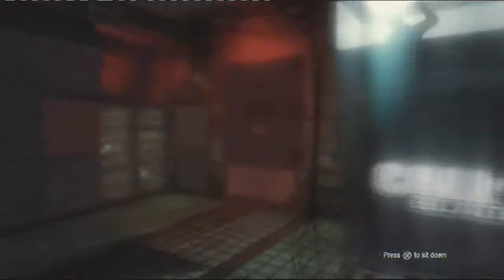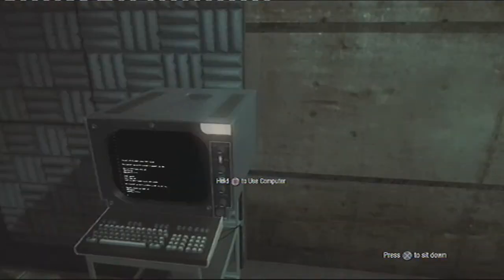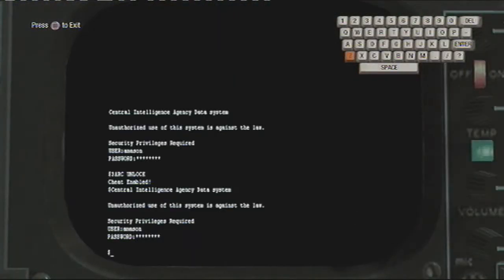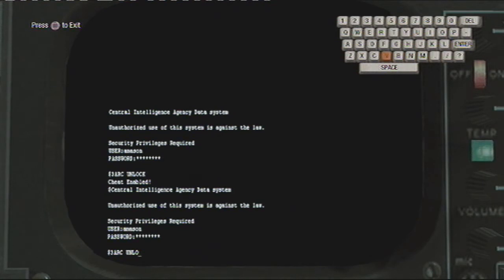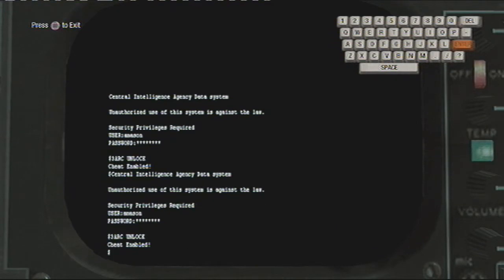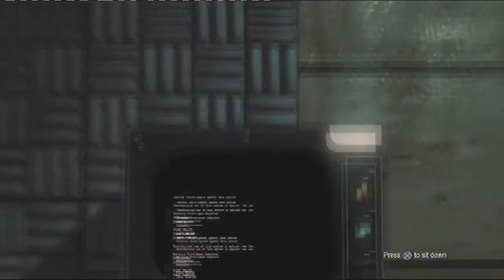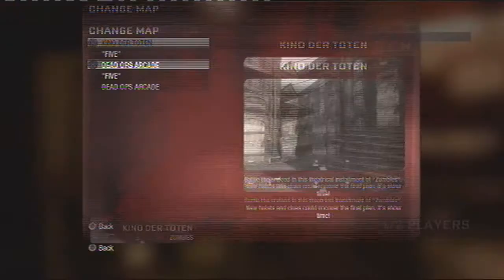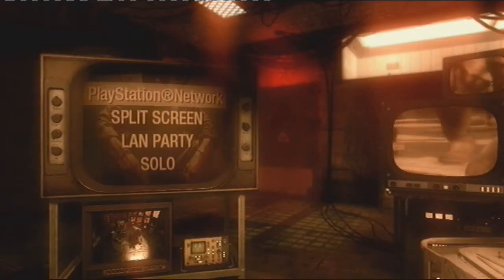Black Ops - How To Get Bonus Zombie Maps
This is how to unlock all missions and bonus zombie levels.
The Code is:  3arc unlock